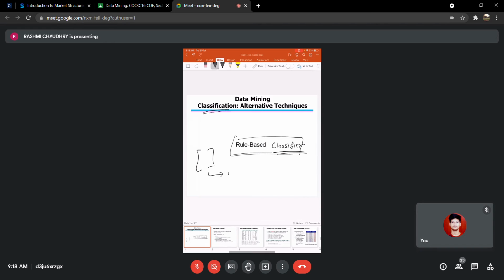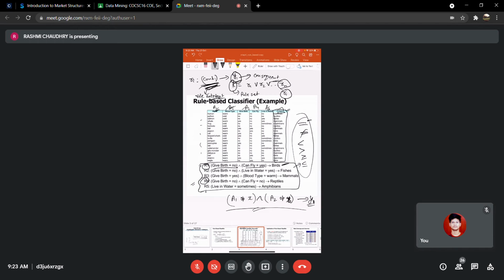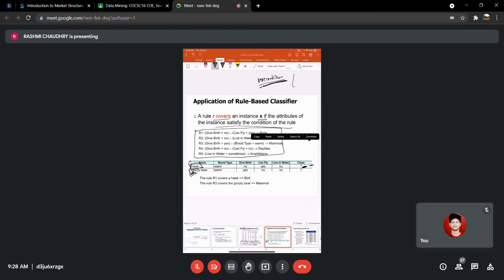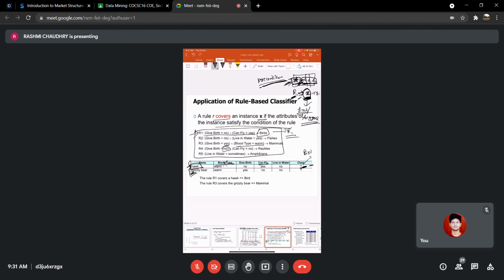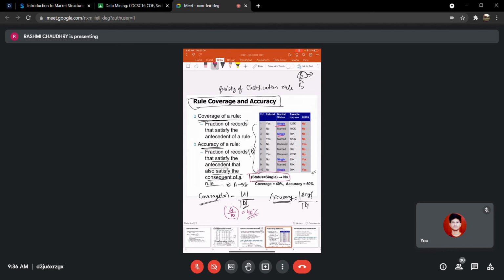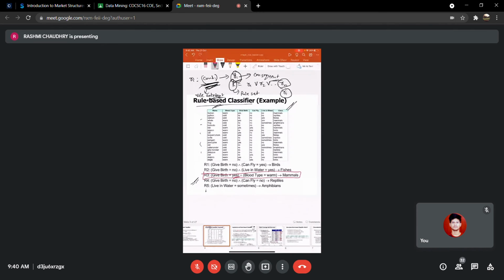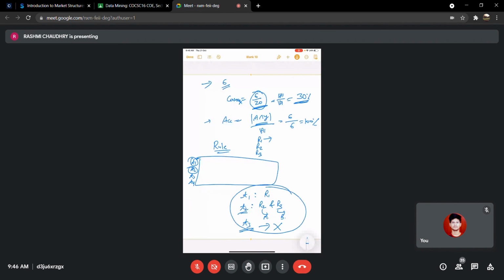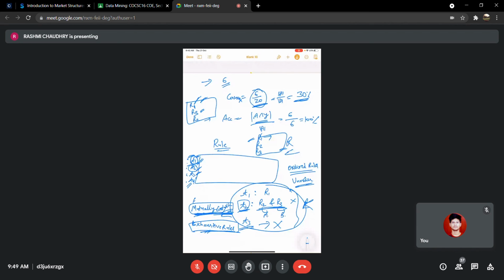Data Mining-1 || Lecture held on 21st October-2021